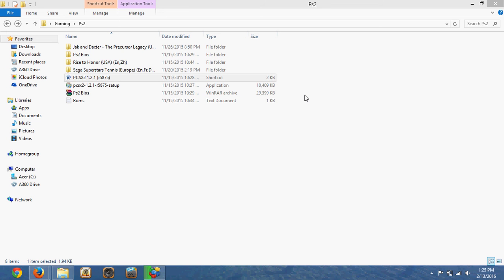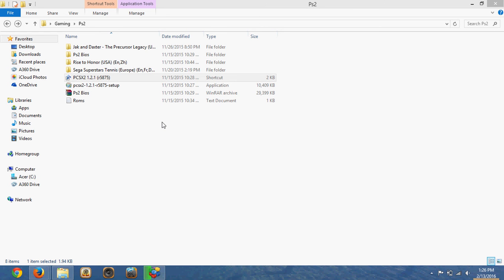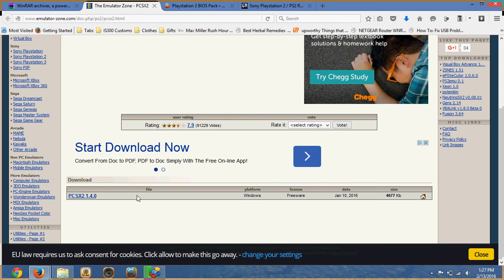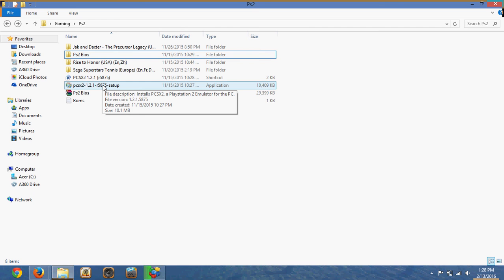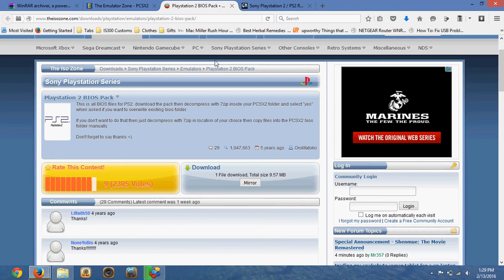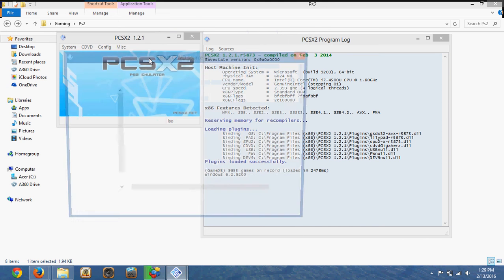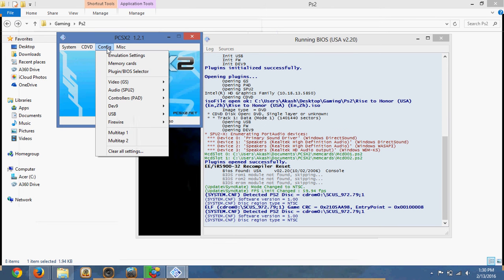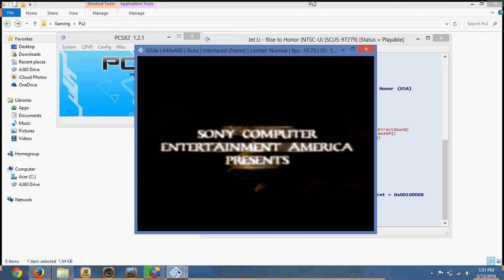How to: Play PS2 Games On Any PC (PlayStation 2)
This tutorial shows how to play playstation 2 games on most PC's.

Pre-Requisites:
1)A PC with a recommended i5 quad core or above processor
2)Universal USB Controller or PS3 Controller

Directions:
1)If you do not have WinRAR installed on your PC, use the link below to download your version of WinRAR and install it:

WinRAR is an extracting tool similar to WinZip and it will let you extract the files needed.

Download and install "PCSX2 1.4.0" on your PC. It will download as a winrar file so right click---extract. You can further open the folder and install the application from there.

3) Once you have properly installed the application, download the BIOS file available here:

This as well is a rar file and needs to be extracted to a location you will remember. This file will allow you to run the application.

4) Open up the installed PCSX2 and it should prompt you to browse for the BIOS folder. Point the application towards the BIOS you have downloaded in step 3 and everything is set and ready to go for games

Download the rom you want--extract to a folder--open PCSX2--CDVD--ISO selecter--Browse to the folder of the downloaded rom--double click it's ".iso" file. Game is ready to be played

6)Games can be played through a USB controller or even a PS3 Controller so simply plug in the controller and map the keys through the settings.